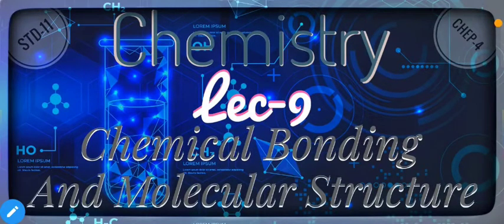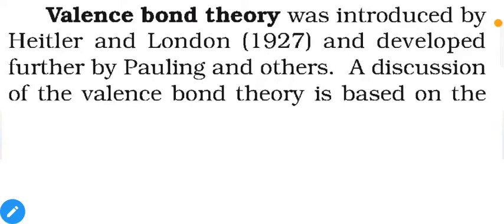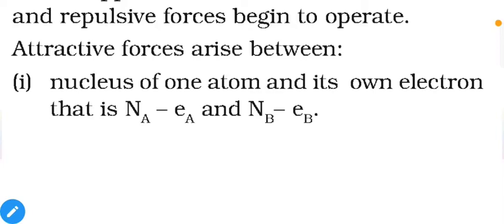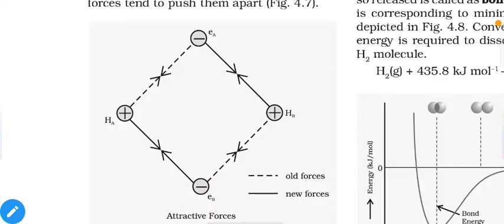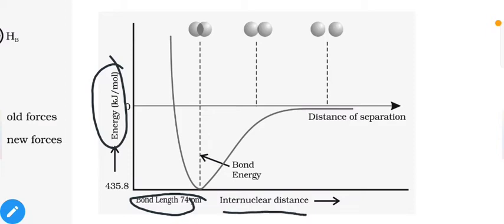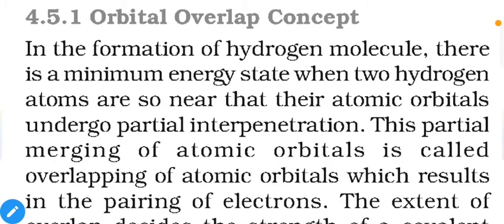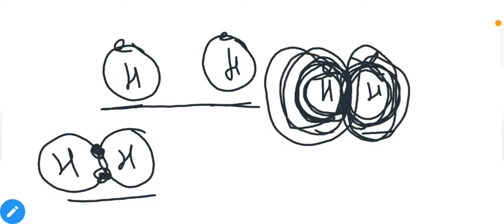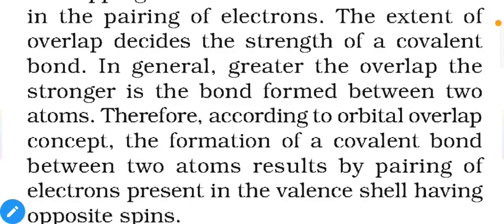Eng. 11 Sci. Chem. Chep. 4 Chemical Bonding and Molecular Structure , Lecture-9